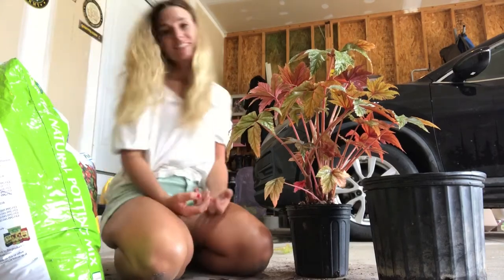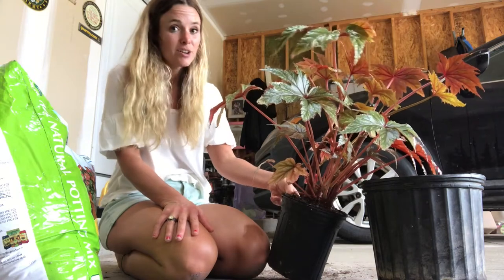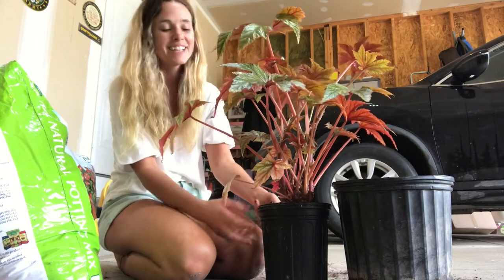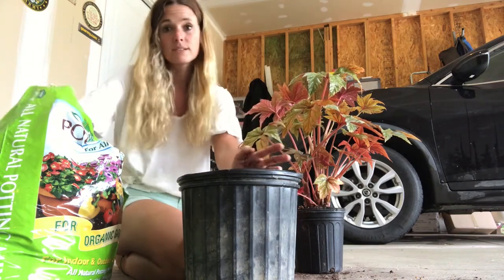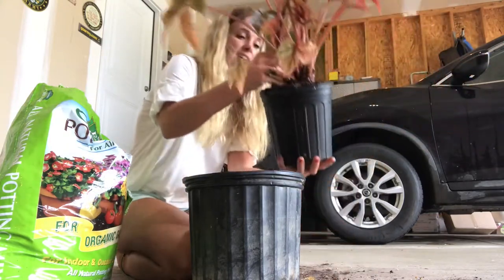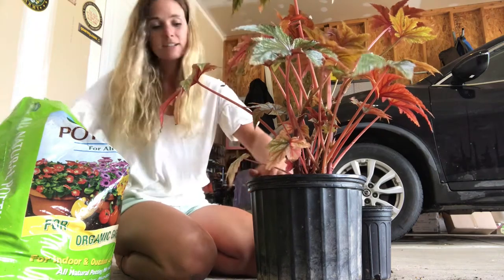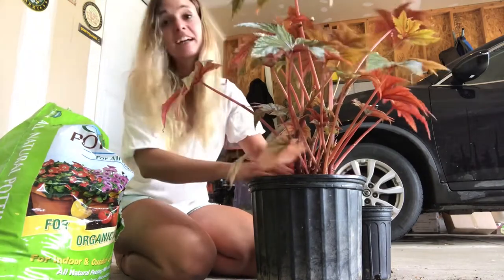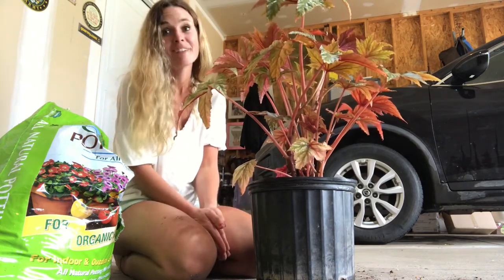Planting a $2 Pegasus Begonia for a houseplant!